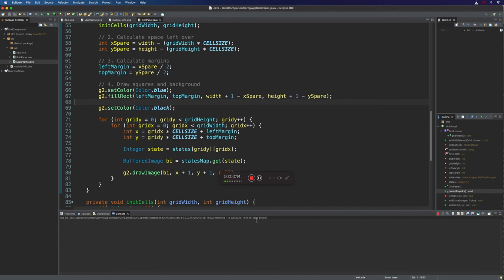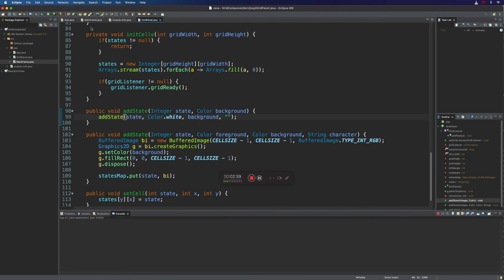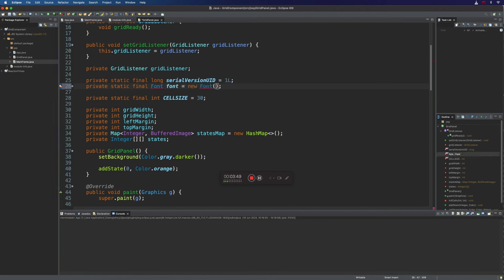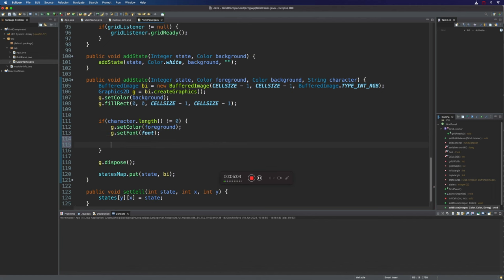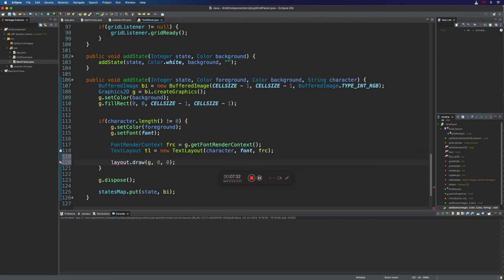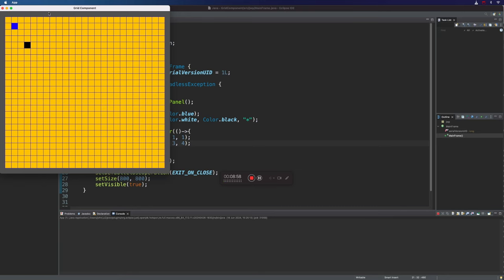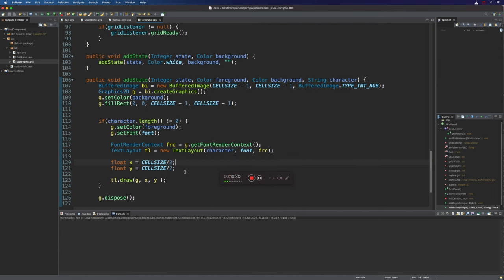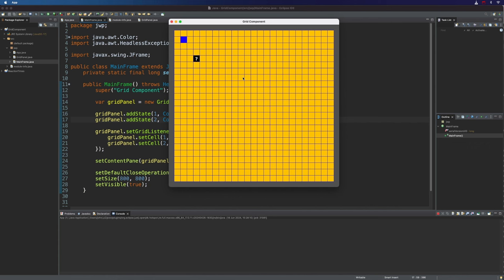Drawing Centered Text: Creating a Java Swing Reusable Grid Component, Part 5/6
In this video we'll draw centered characters in our grid cells, similar to the numbers and question marks in Minesweeper.